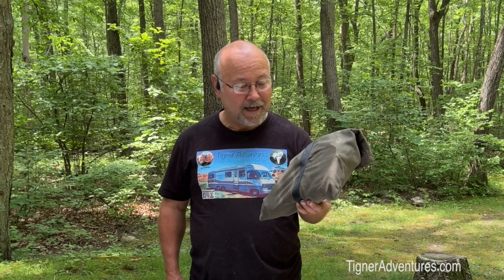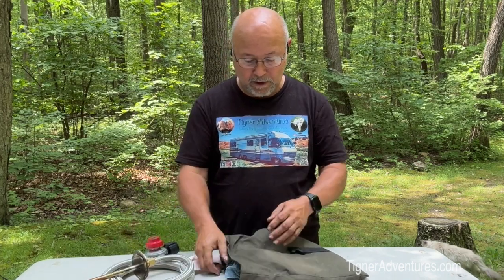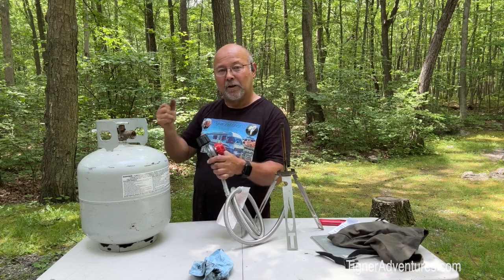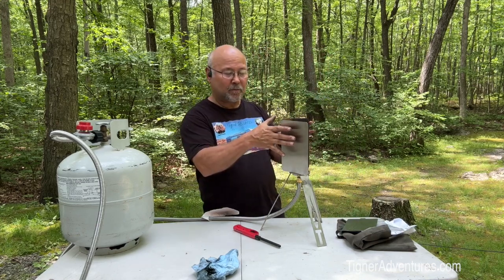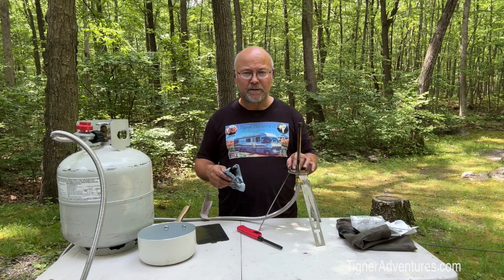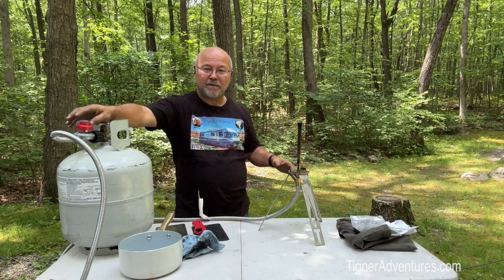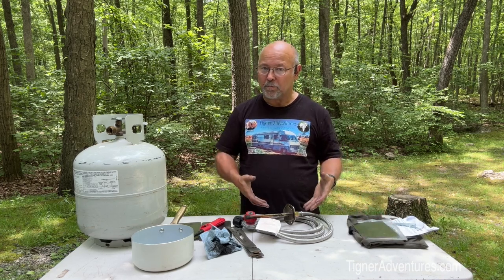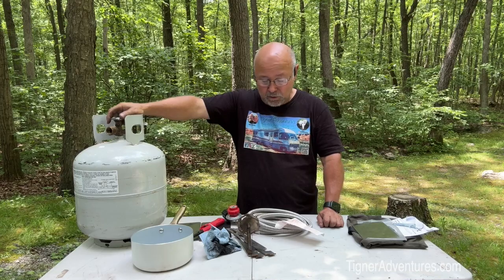Is $169 Camp Fire Kit Worth It? The Unboxing & Review - RV LIFE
Tripod Torch is a game-changing option for a campfire. It is propane-operated so it can be used anytime. You don't need to worry about those fire bans ever again. Cheaper than buying wood and no smoke to get in your eyes or lungs. This propane fire is so small you can easily find a place for it, even in a car or van. Uses very little propane to operate compared to the traditional propane fire pits. Also, it is built and supported in the USA.

Thanks for supporting us and claiming your $20 discount by using this

If you want to save money on RV and LIFE products check out our Web It has some great information and links to subscriptions and items we use and trust under the Recommendations Tab.

VIDEO BREAKDOWN IS AS FOLLOWS:
00:00 Preview
00:26 Introduction
10:31 Conclusion

EQUIPMENT USED IN PRODUCING THIS VIDEO:
iMac 27"
MacBook Pro